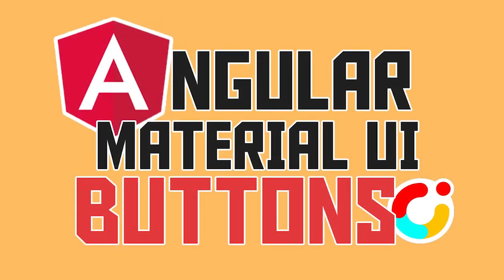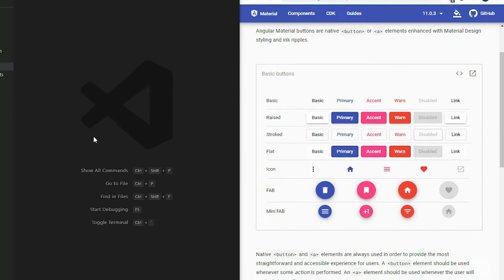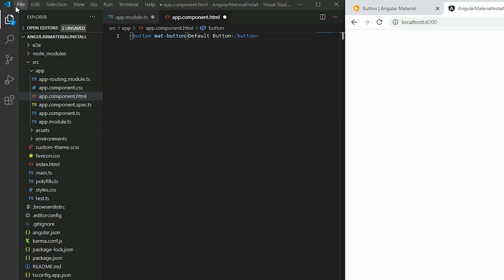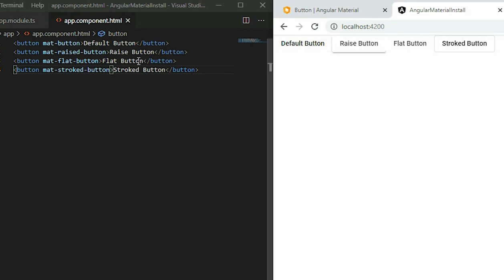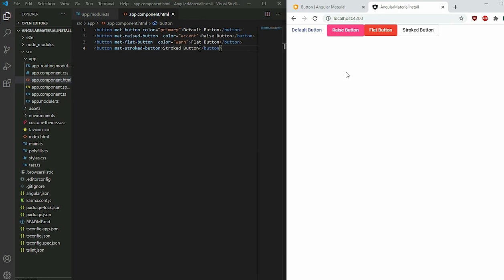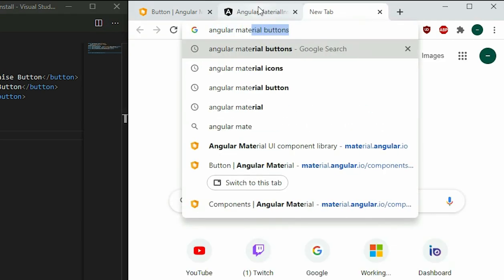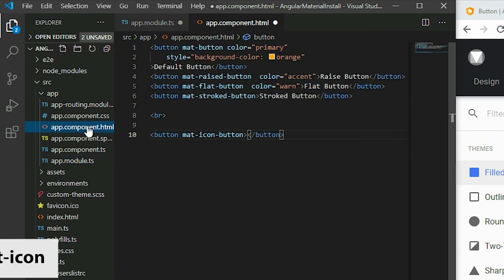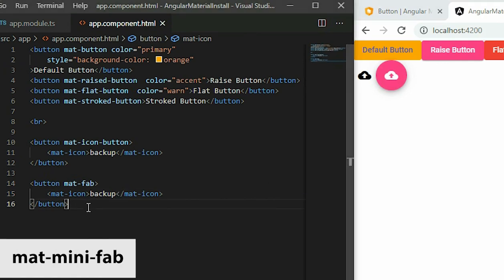Angular Material UI: Buttons & Icons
The Button Component from Angular Material.

0:11 - Implementation
0:56 - Importing the MatButtonModule
1:29 - Basic, Raised, Flat, and Stroked Buttons
3:55 - Icon, Fab, and Mini Fab Buttons
4:24 - Angular Material Icons

Package:
npm add @angular/material

Module:
import { MatButtonModule } from '@angular/material/button';
import { MatIconModule } from '@angular/material/icon';